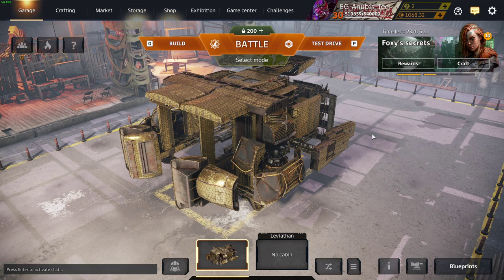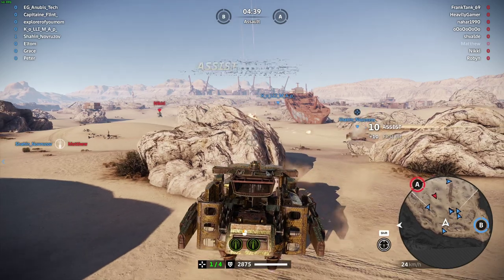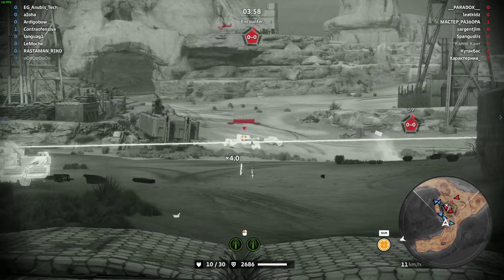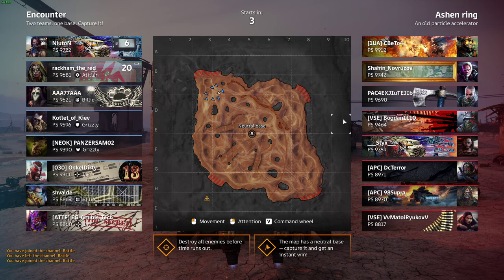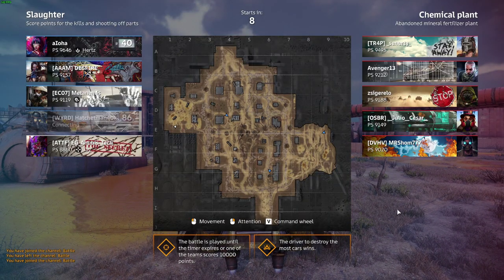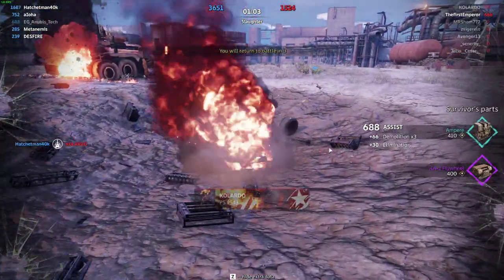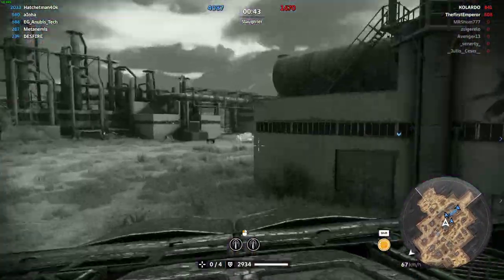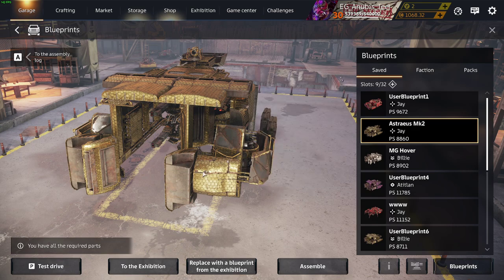Crossout - Astraeus - Revisited EP. 1, The Nerf Makes Me Sad.